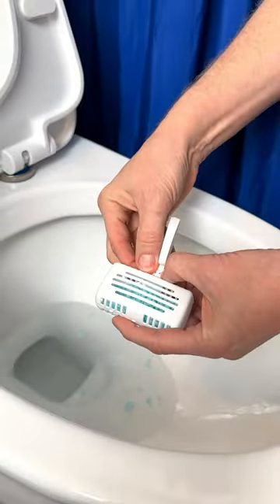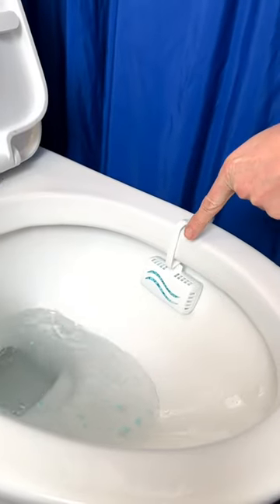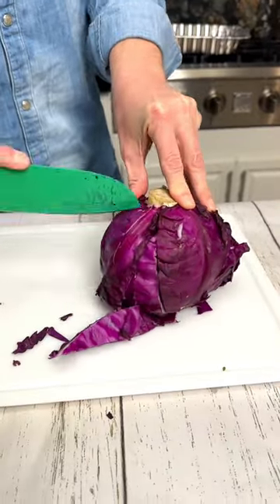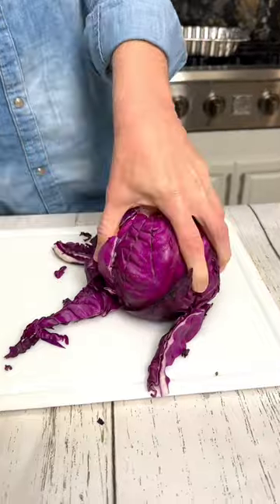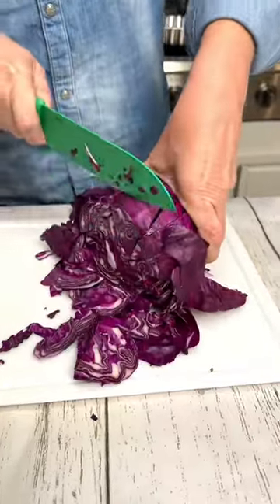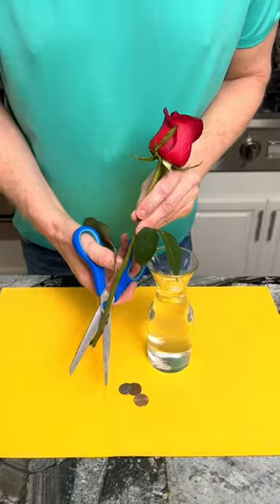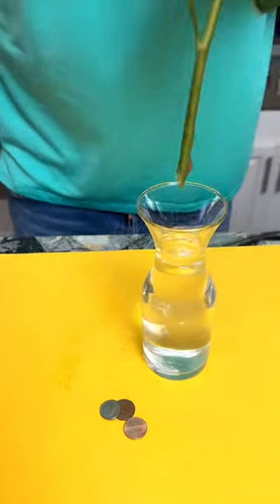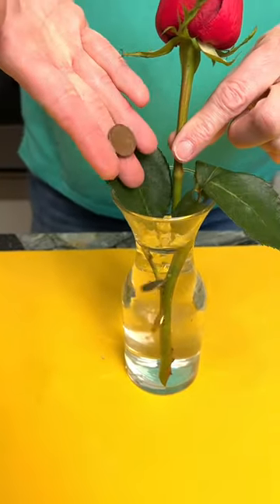Easy life hacks for everyone